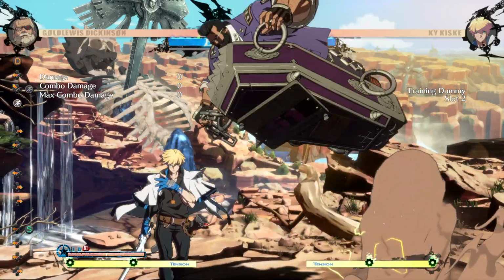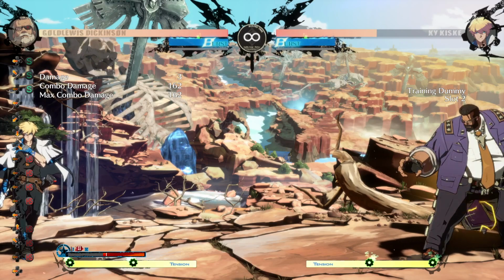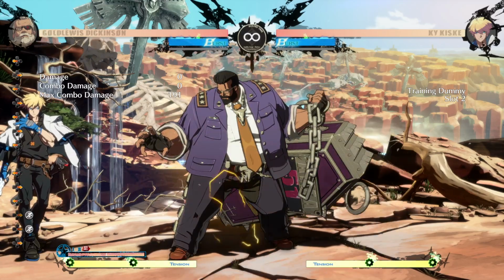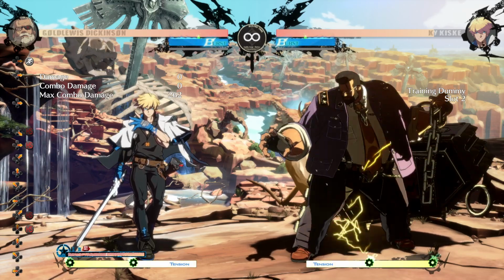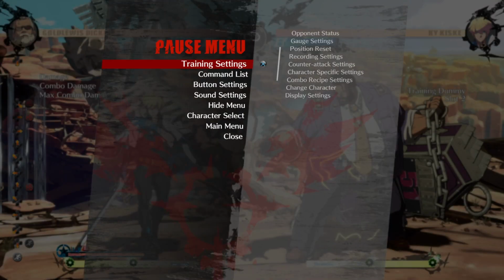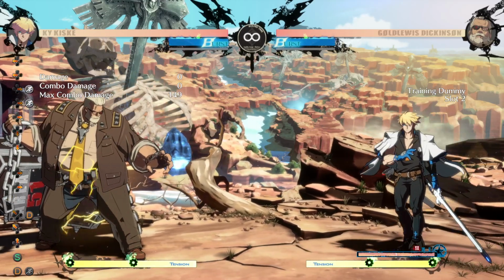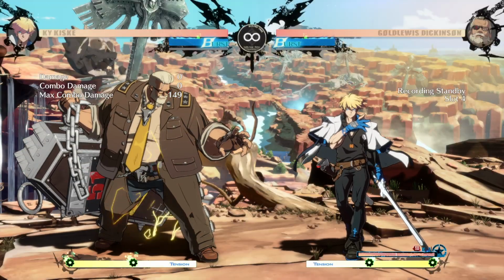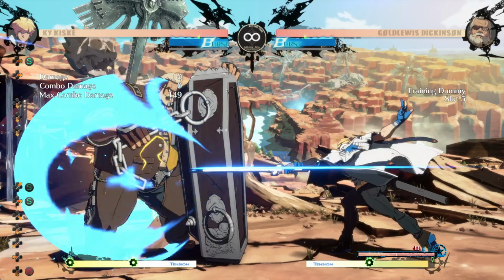Quick overview of how to interact with goldlewis